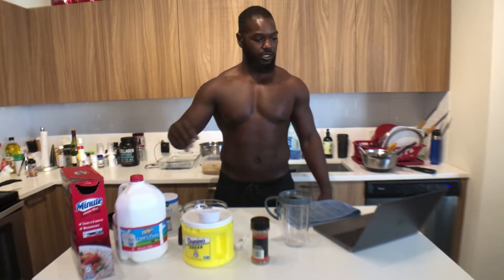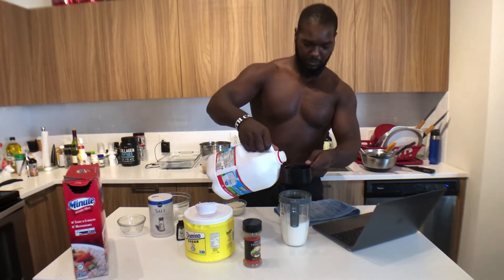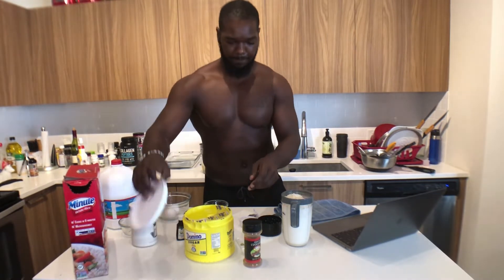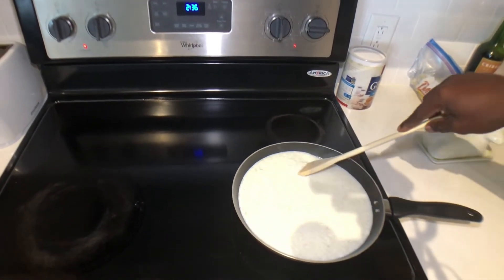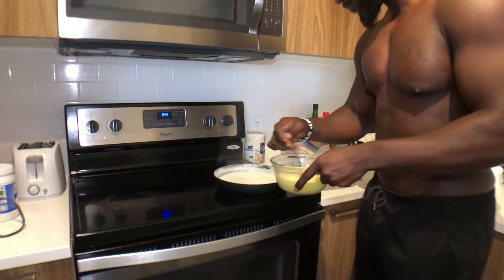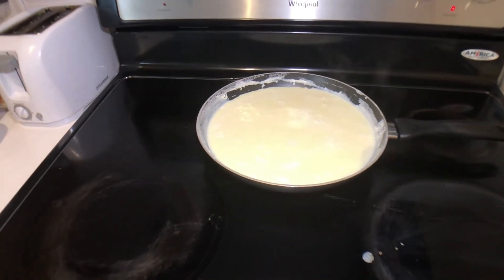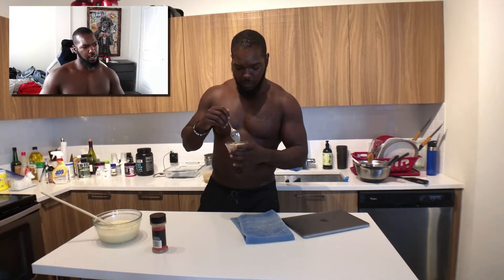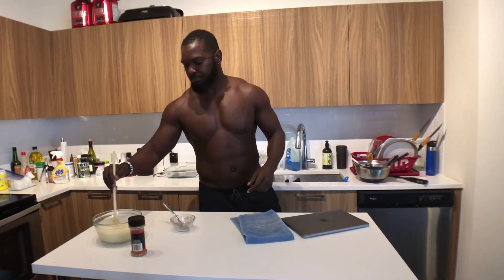Classic Minute Rice Pudding & What Not To Do!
- 12 Cooking Basics to Make You a Better & Smarter Cook Today!

(Don't worry, people much more experienced than I wrote it. This information will help you prepare and cook faster, better, meals.)

- Get 3 free Home Chef meals via this link. ($30 off your first order and $10 off the second)

Today I tried my hand at one of my favorite desserts. Didn't come out exactly how I'd hoped, but it was still tasty! Have you ever made rice pudding, how'd it turn out?

Ingredients
3 cups milk
1 cup Minute(R) White Rice, uncooked
1/4 cup sugar
1/4 cup raisins
 1/4 teaspoon salt
2 large eggs
1 teaspoon vanilla
ground cinnamon (optional)

Directions
Combine milk, rice, sugar, raisins and salt in medium saucepan. Bring to a boil, stirring constantly. Reduce heat to medium-low; simmer 6 minutes, stirring occasionally.
Beat eggs and vanilla lightly in a small bowl. Stir small amount of hot mixture into eggs. Stirring constantly, slowly pour egg mixture back into hot mixture. Stirring constantly, cook on low heat 1 minute until thickened. DO NOT BOIL.
Remove from heat. Let stand 30 minutes. If desired, sprinkle with cinnamon. Serve warm. Store any remaining pudding in refrigerator.